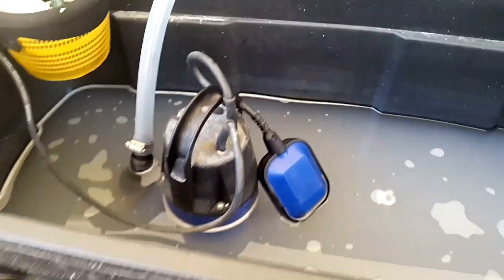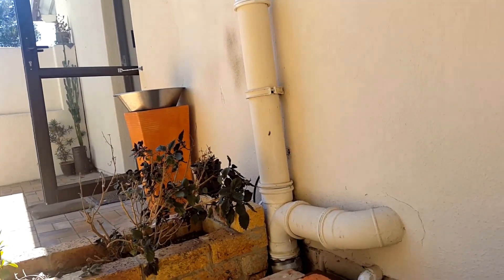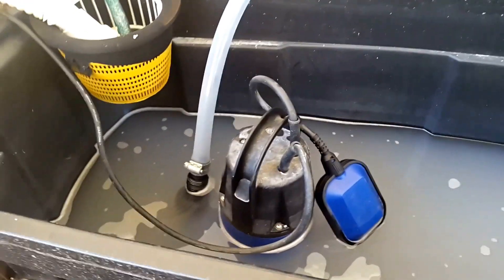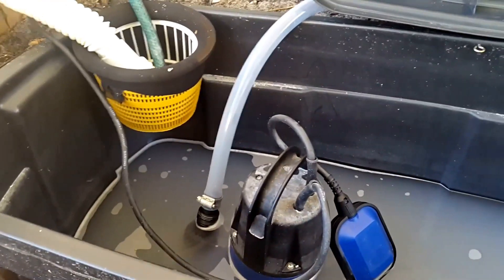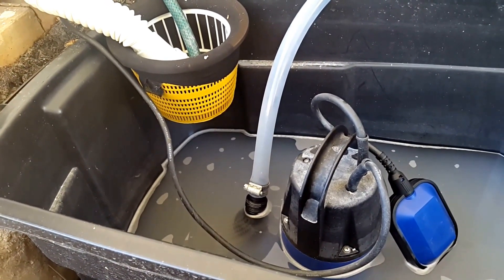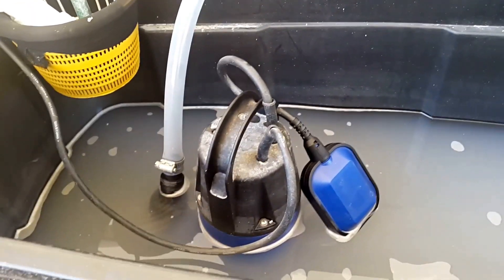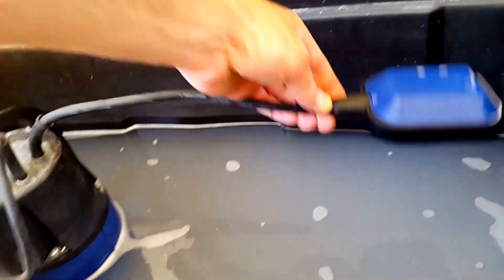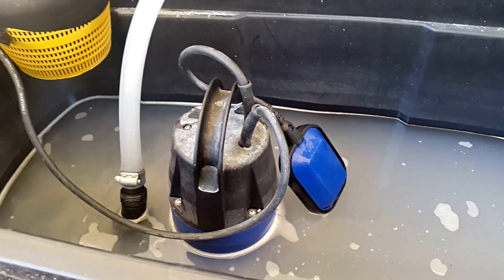3. Submersible pump specs and performance for DIY grey water harvesting system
A pump is probably the most expensive and crucial part of a DIY grey water system. If your garden and drain configuration does not allow for a gravity system, then you'll need a pump. This pump has a float switch and is powerful enough to use with a 20mm hose pipe and sprinkler. Although it is best to use a filter before the water is pumped, this pump is rated to handle small, soft solids, and is thus appropriate for grey water use.